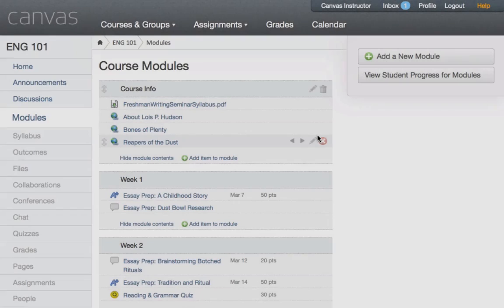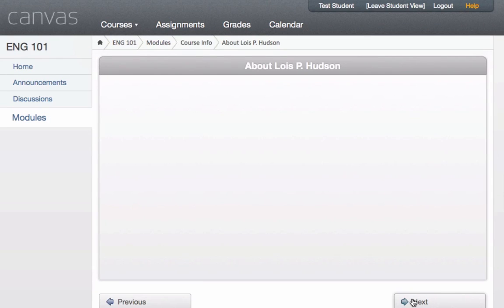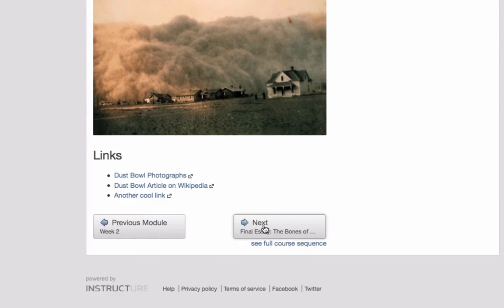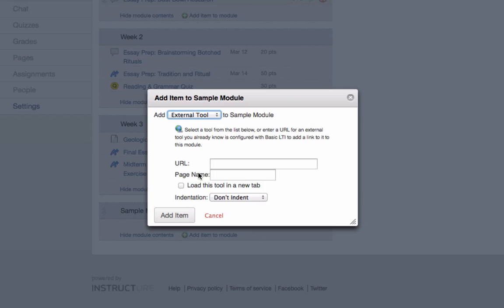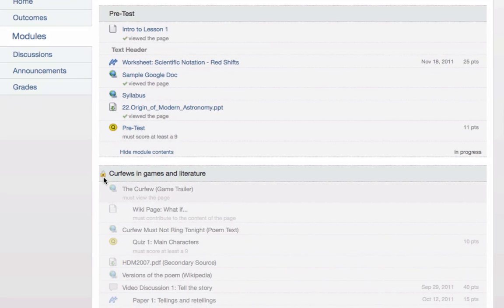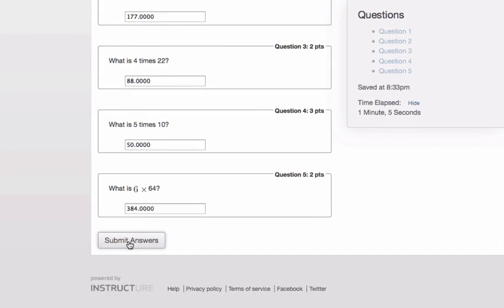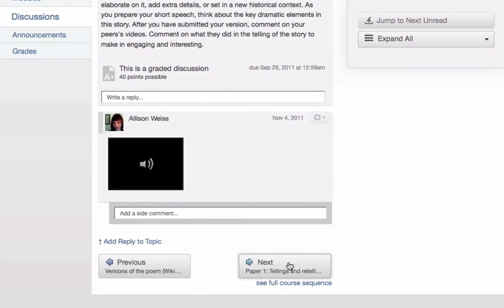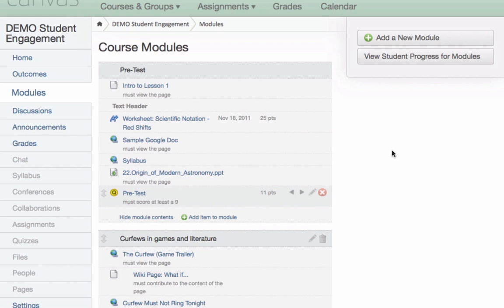Using Modules to Organize in Canvas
Using Modules to Orgranize your course content in Canvas